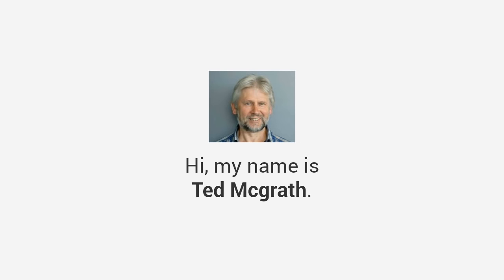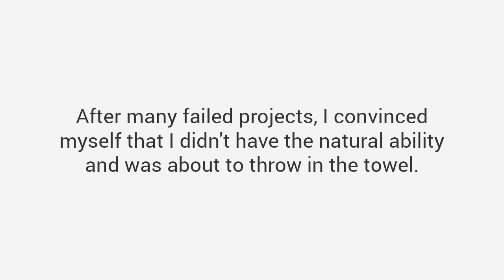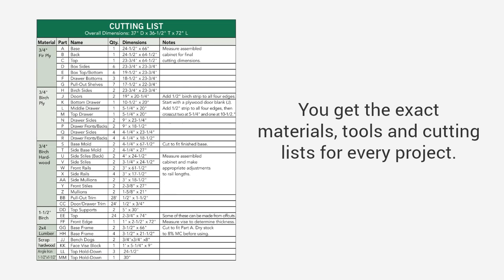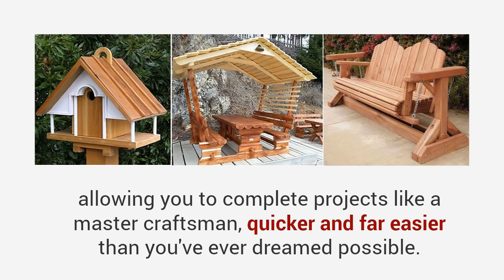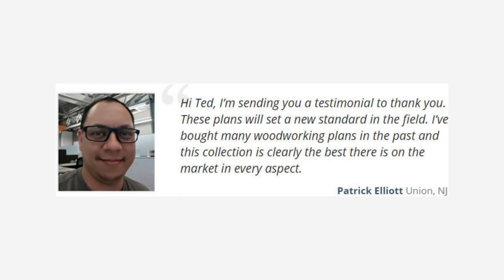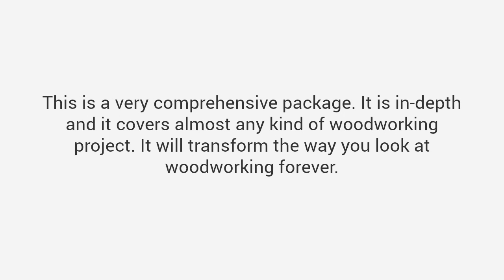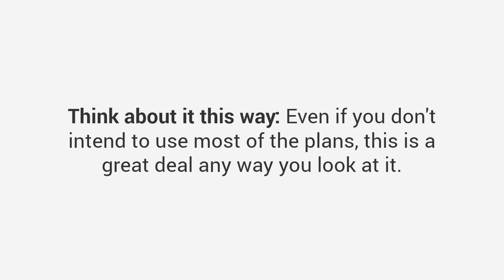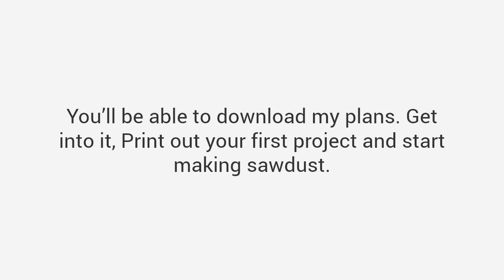DIY Woodworking Projects How To make Money Selling Woodwork Profit with woodwork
You can get instant access to over 16,000 woodworking projects in the next 5 minutes or less..

TedsWoodworking has over 16,000  woodworking plans with STEP-BY- STEP instructions,
photos and  diagrams to make every project laughably easy...

teds woodworking
tedswoodworking review
woodwork projects
woodworking benches
woodworking books
woodworking cabinets
woodworking carpentry
woodworking project
woodworking project plans
beginner woodwork projects